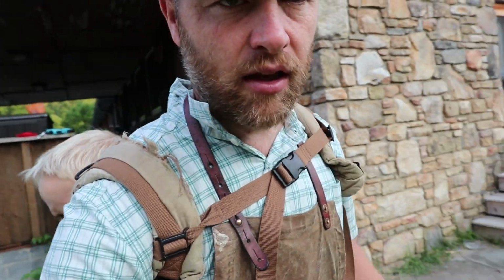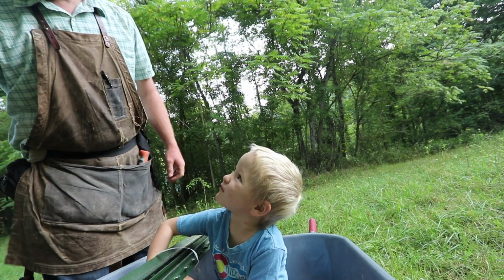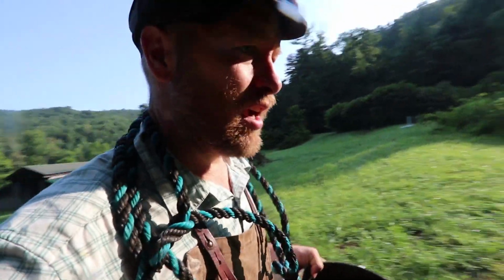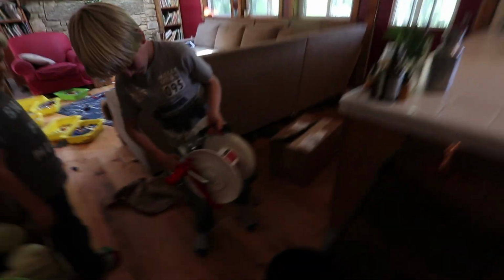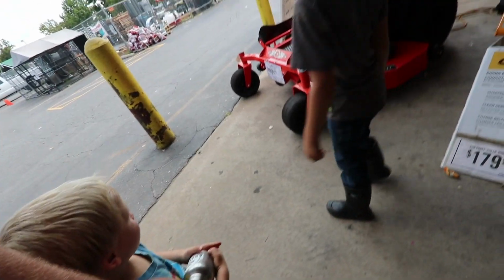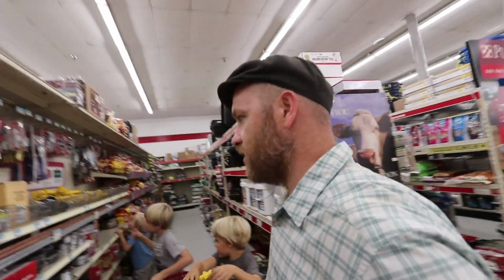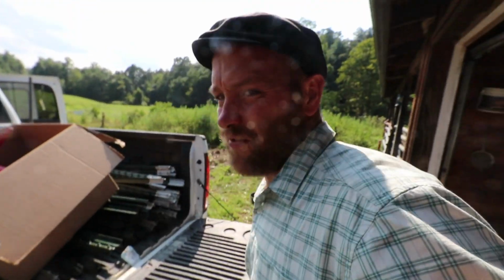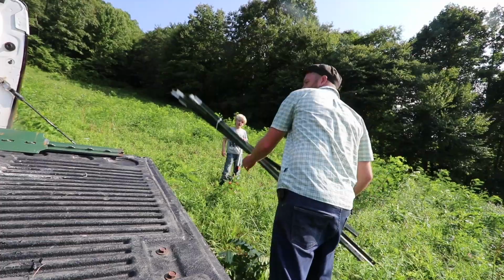WHY didn’t I borrow this Tool already?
This classic tool was an utter and complete game changer for getting these HEAVY T-Posts on the side of the Mountain in preparation for our mountain side cow lane.

I’ve taught tens of thousands of people to grow their own food.

INVEST in Your Food Growing SELF:

“Permaculture Chickens” Course teaches you everything you need to know for raising chickens from hatching to the plate

“The Great American Farm Tour” Documentary Bundle will INSPIRE you to Grow more of your own food

“DIY Abundance MEMBER Area” gives you my DIY video library (with a new one added every week). PLUS, a private community where you don’t feel so “crazy” and at the PREMIUM level, direct access to me